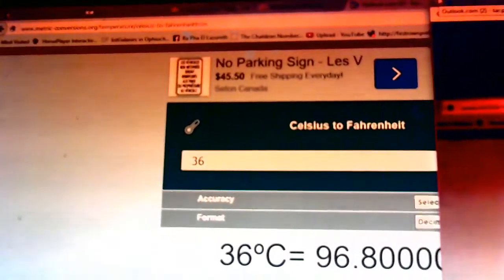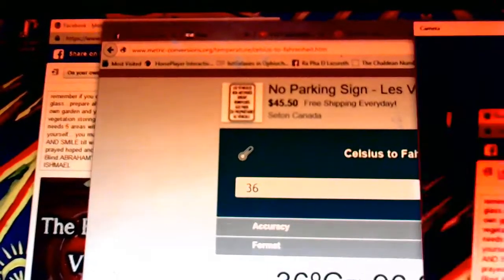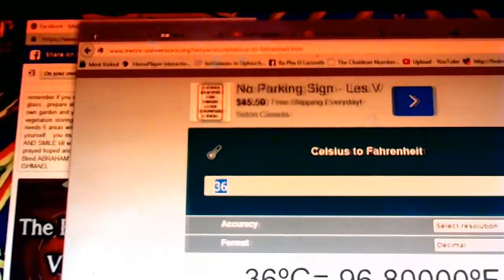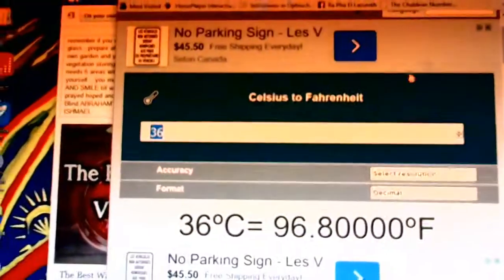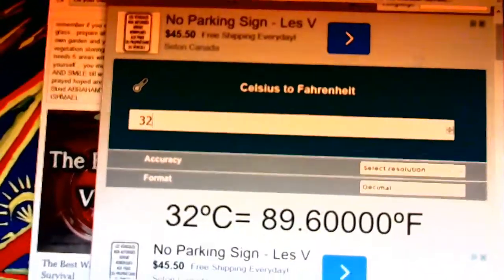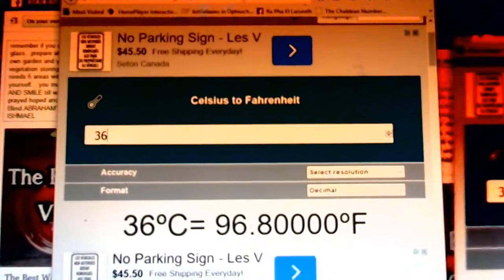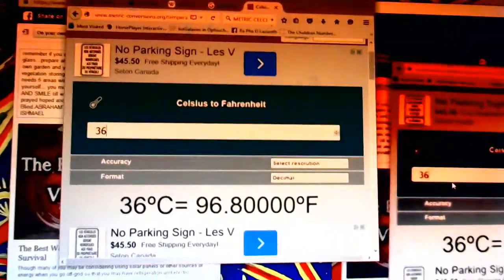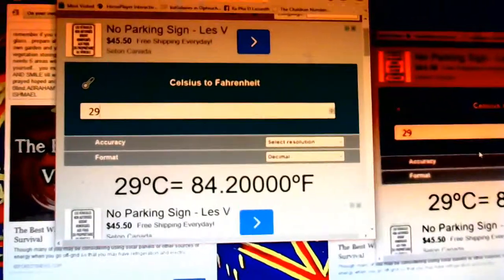KROSS CUT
LESS THAN HALF..SIX CORNERS MADE OF 4 CUT